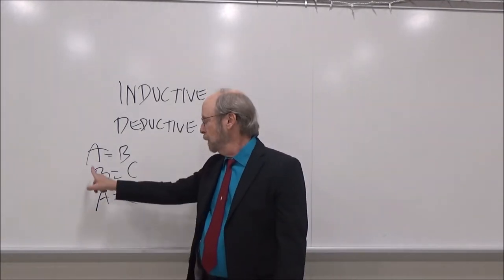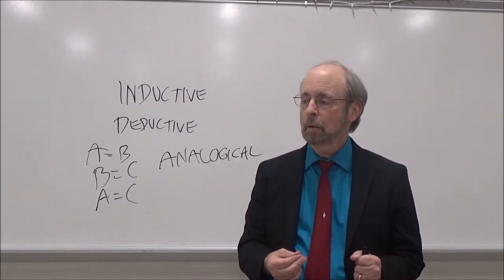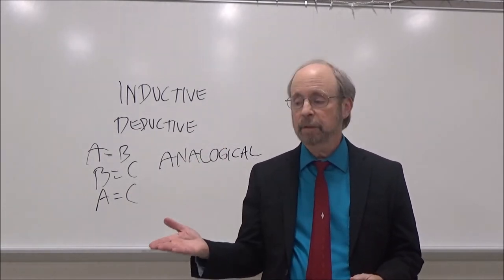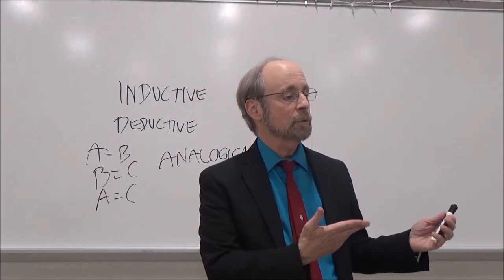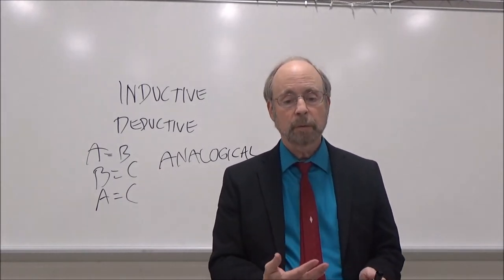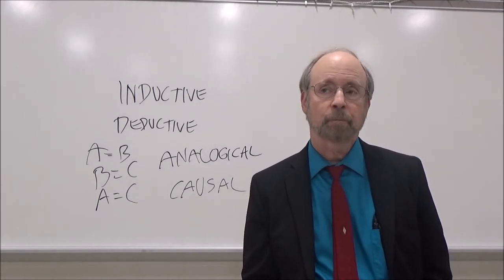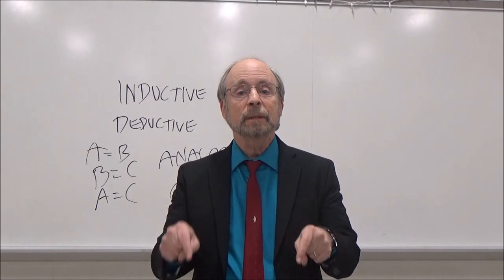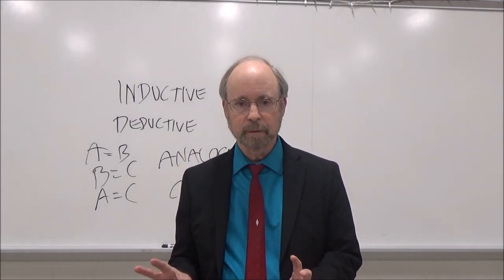Reasoning in Persuasion